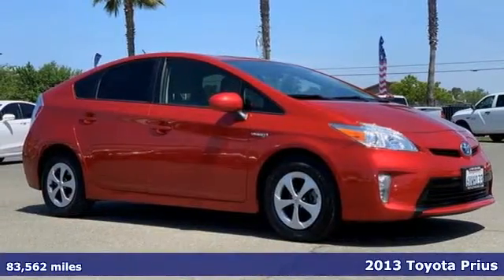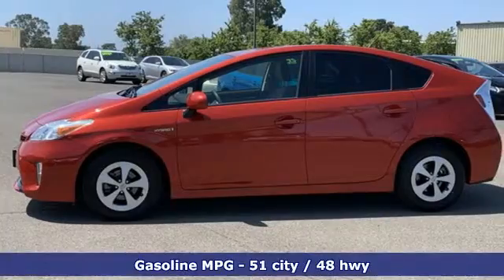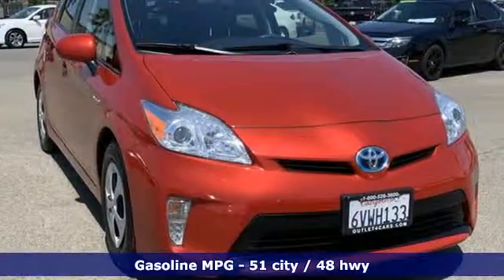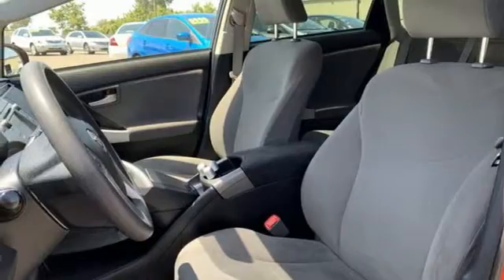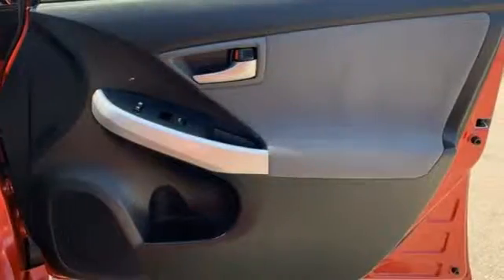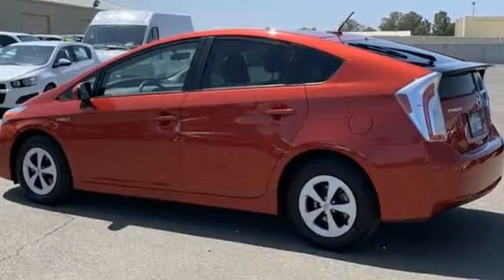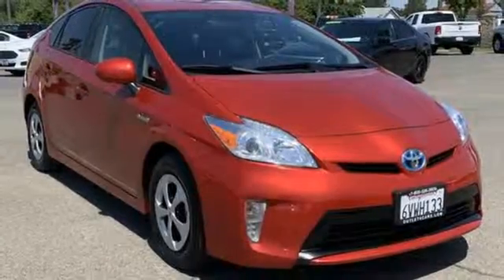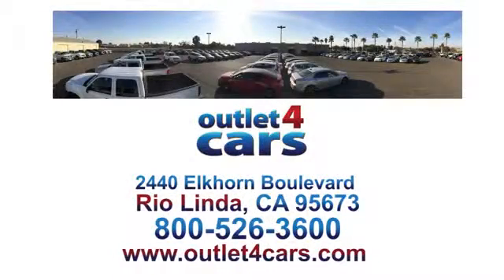2013 Toyota Prius Rio Linda N Sacramento, CA #25106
Year: 2013
Make: Toyota
Model: Prius
Trim: Three
Engine: 1.8L 4 Cylinders
Transmission: Automatic
Color: Barcelona Red Metallic
Interior: Misty Gray
Mileage: 83562
Stock #: 25106
VIN: JTDKN3DU3D1683997
Outlet4Cars is now offering guaranteed auto financing. No matter the credit, no matter the reason, we will give you auto financing options. WE BEAT ANY VALID CARMAX OFFERA FOR YOUR VEHICLE BY $500!!!

Address:
2440 Elkhorn Blvd